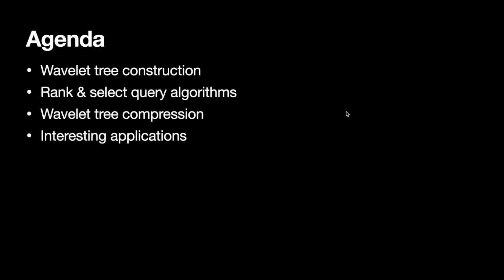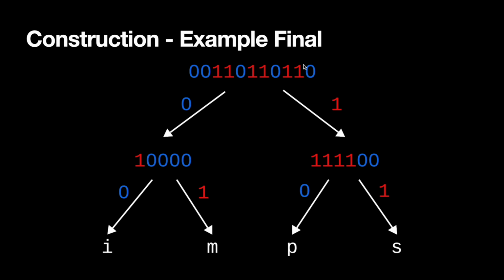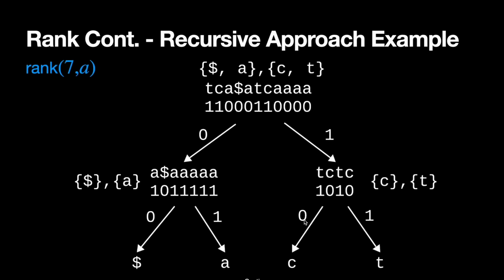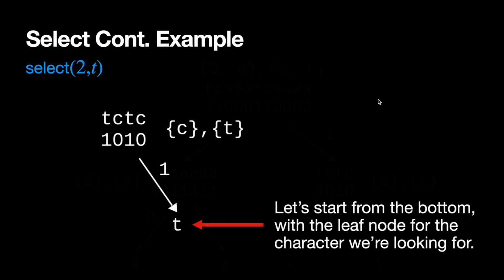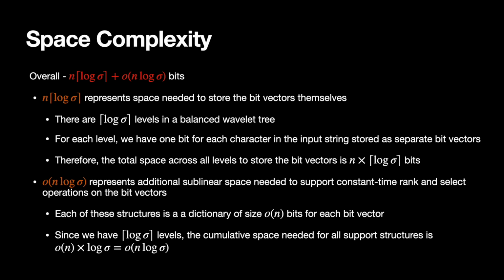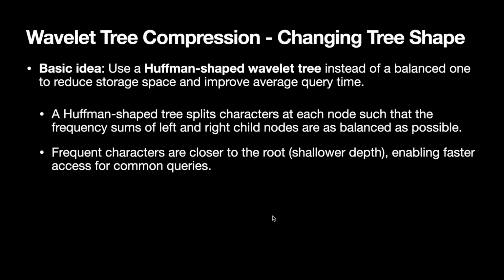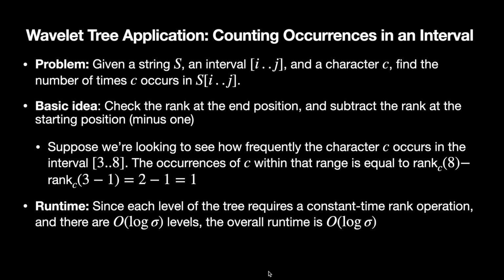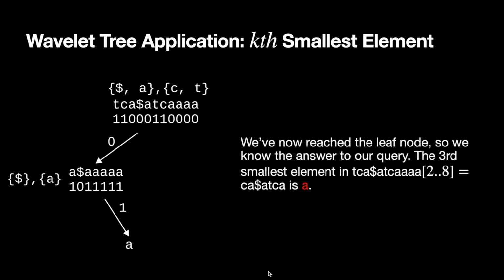NCSU CSC 591 (005): Wavelet Trees (Final Project Submission - Revised)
Reshot the explanations of rank and select queries as well as Huffman trees after revising the slides to simplify the notation and clarify the properties of a Huffman tree.

Thanks to:
Ben Langmead - computational biologist (he had some great missisippi wavelet tree videos, mine are modeled from his with some alterations)
Enno Ohlebusch - bioinformatics algorithms textbook
Gonzalo Navarro - computer scientist
Robinson Castro, Nico Lehmann, Jorge Perez, Bernardo Subercaseaux